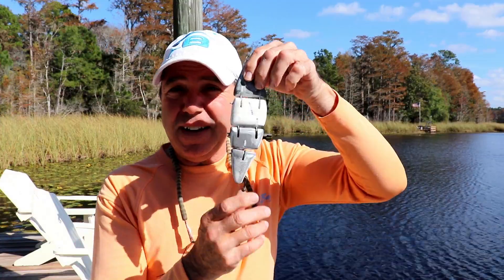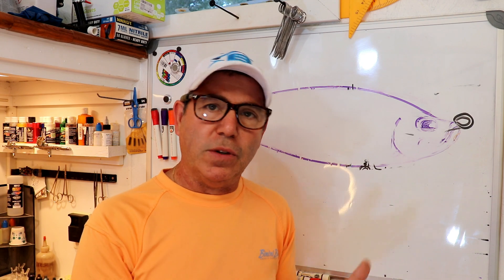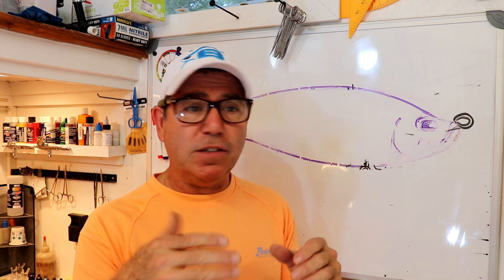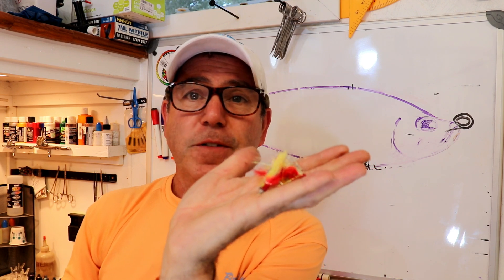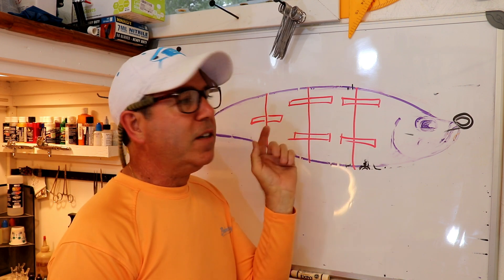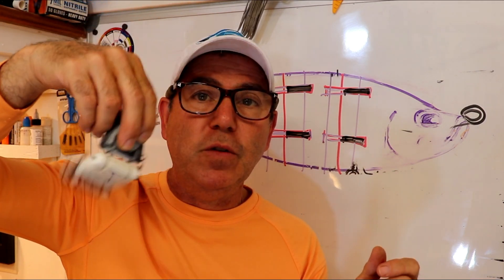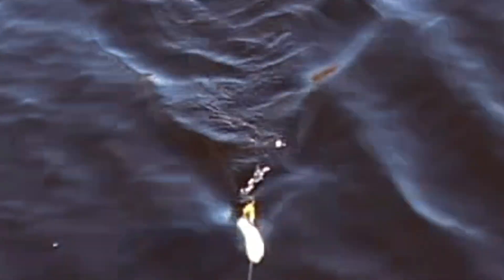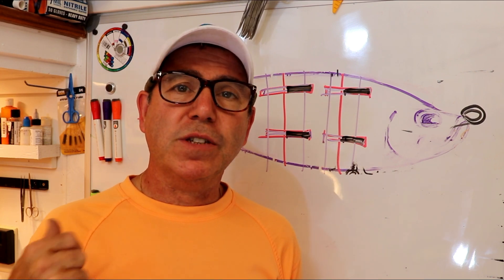Making a Swimbait, Perfect Swimbait Action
Making this swimbait was an experiment from the start.  We struggled a bit with the action but, with a few minor tweaks this swimbait now has the perfect swimming action.  This is somewhat of a breakthrough for big swimbait designs.  I think with this new style of swimbait hinge (Im calling a "lever-hinge") a lure maker could extend the number of segments out much more than traditional hinge joint designs and still get a killer swimming action.

All original content and concepts appearing in these videos are Copyright protected including the channel name, “the Engineered Angler”, and the names given to the original items designed, depicted or fabricated.  All engineering works; design, conceptualizations, and calculations are the work of a Licensed Professional Engineer.  The adoption, use, or recreation of any of the engineering depicted or described in these videos is strictly governed by State Statutes and the covenants of the Board of Professional Engineers.